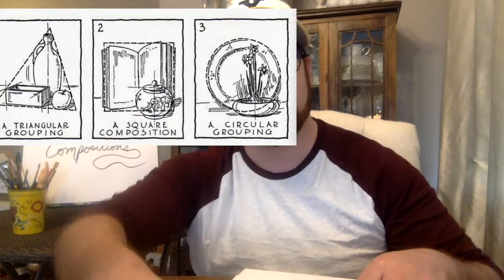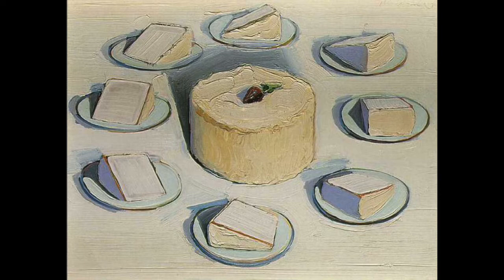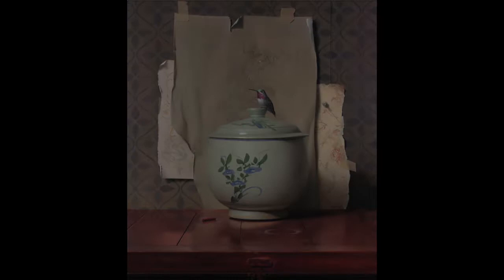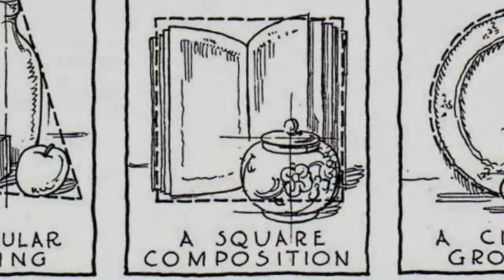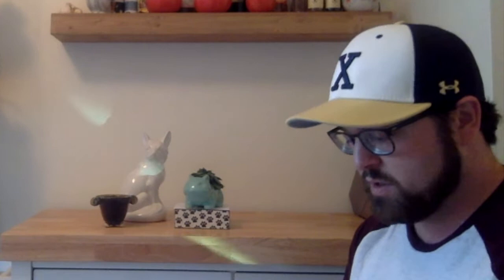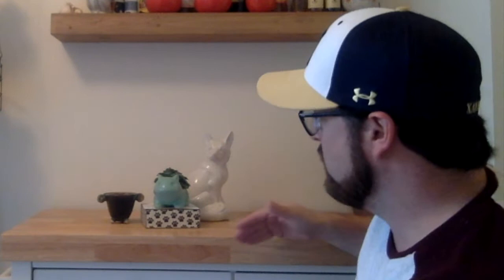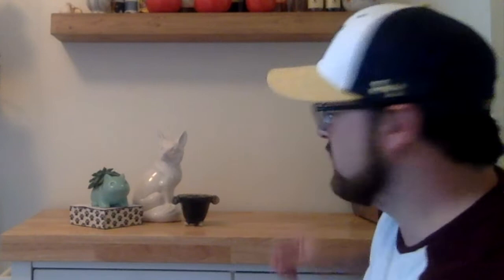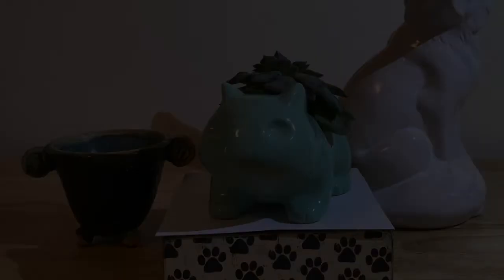How to Arrange a Still Life Composition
Hello, my fellow artists! This video, made for my Studio Art students, will give some tips on "How to Arrange a Still Life Composition." We will discuss different types of compositions, as well as placement of light and foreground and background options. We even have a guest speaker, Mr. Pat Mathews, my friend, colleague, and supervisor at Xaverian!

Use this video as a reference for building your OWN still life composition. I look forward to seeing what compositions you come up with. The photos you take after this video will be the basis for a longer still life drawing you will do, using massing and tonal shading! Oh Boy! :D